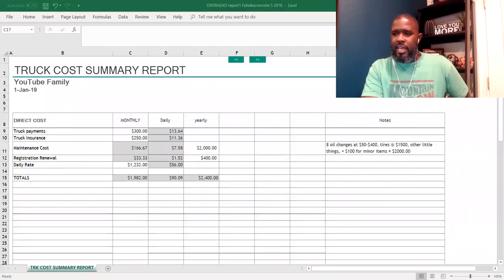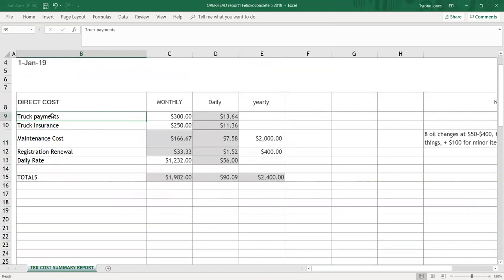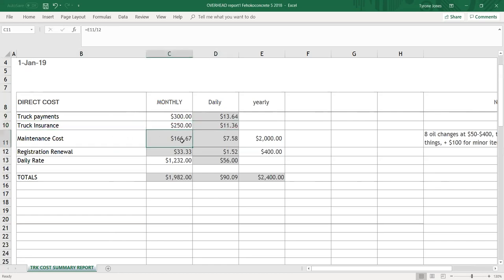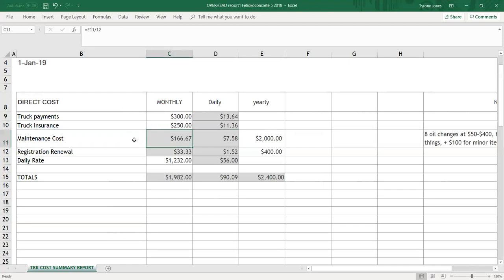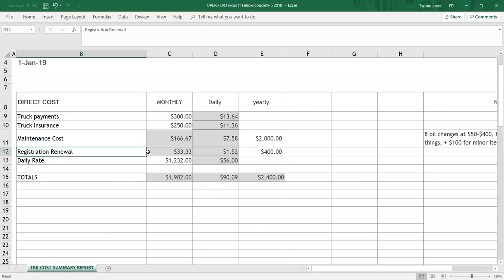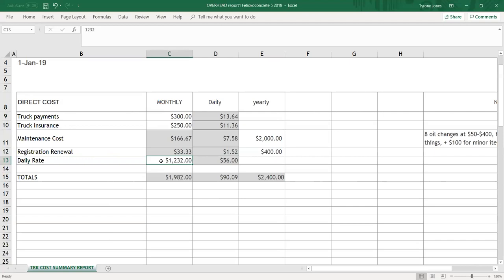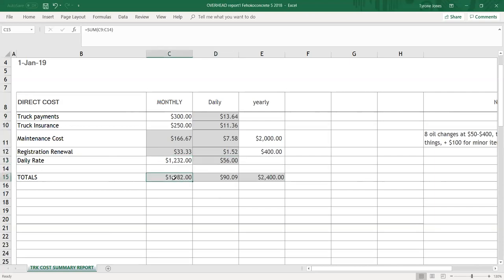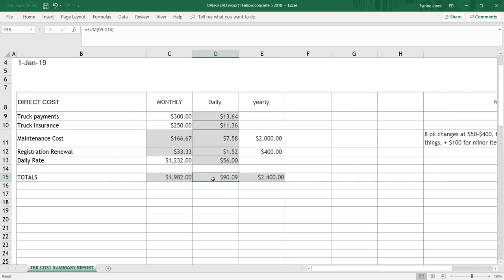#1 item I notice missing from estimates - Construction Entrepreneurs School and Services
Stop leaving your vehicle cost and fuel cost out of your estimates. This could cost your greatly in the end. If you don't charge for it then it will come out of the job. If you never notice then your not tracking job cost.

PLEASE SEE LINKS BELOW FOR RESOURCES WE PROVIDE TO HELP YOU GET TO THE NEXT LEVEL

Tyrone Jones, Director/Instructor
Tyrone Jones is a licensed California contractor that holds classifications of A License, B License, C-08 License and owner of several partnered construction companies throughout California.

His background includes working as a labor moving to working foreman to coordinator to superintendent to Owner of his first construction company. As owner he also offered his services as a consultant to other larger contractors. As Tyrone decided to settle down within the establish businesses he wanted to do more consulting and helping in the industry. So he focus his attention on managing several companies and building the school you see now, The Construction Entrepreneurs School and Services.

As a Teacher, Mentor, Business Owner, Contractor, and present Director of the Construction Entrepreneurs Schools, he brings enthusiasm, practical experience, a vast knowledge of construction, and years of estimating and teaching experience to thousands of construction professionals.